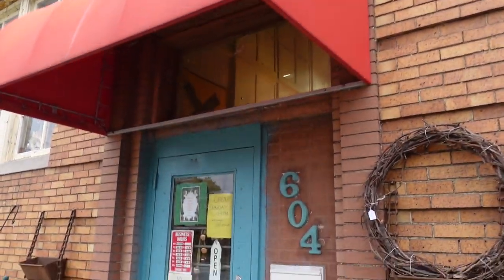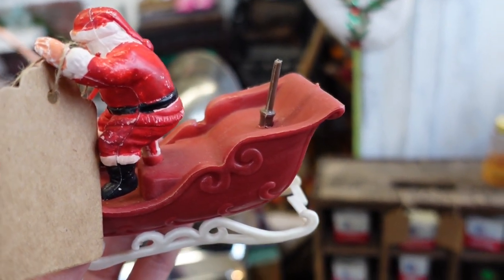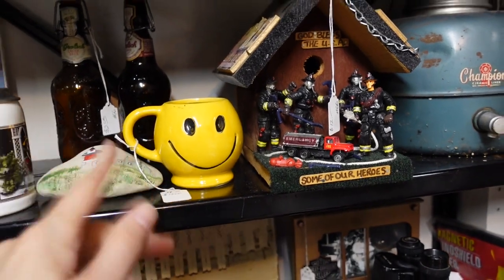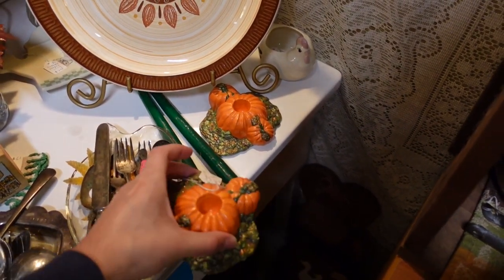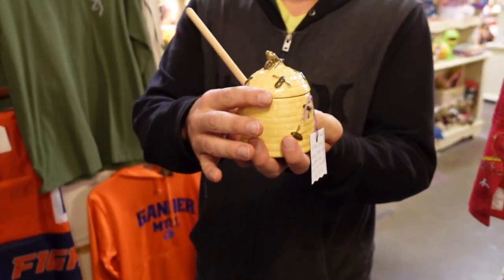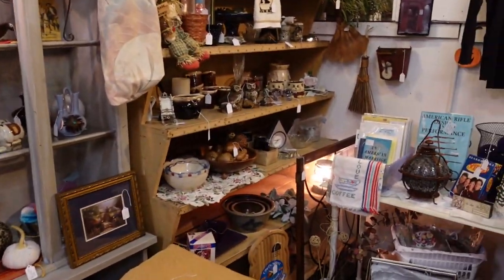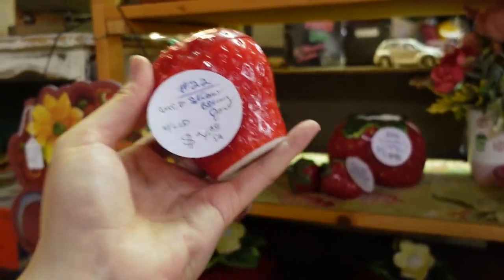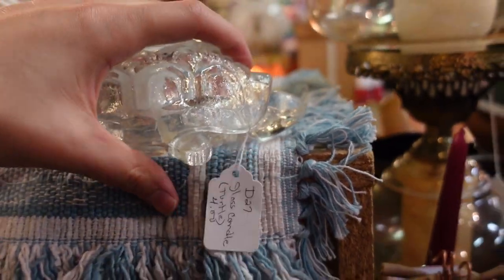I KEPT FINDING MORE OF THEM! Antique Shopping for Resale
Today I'm shopping at a couple antique shops in Decatur, Illinois! Firehouse Antique Mall and Whistle Stop! Let's go!